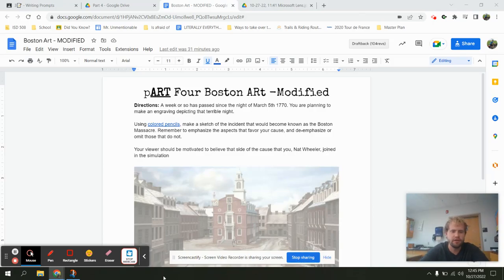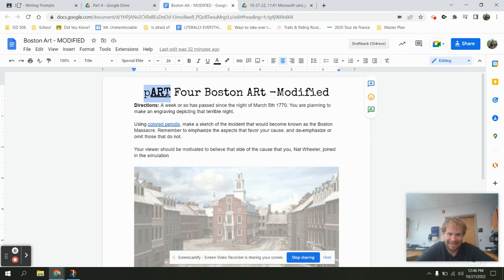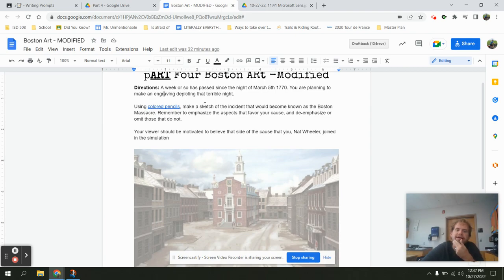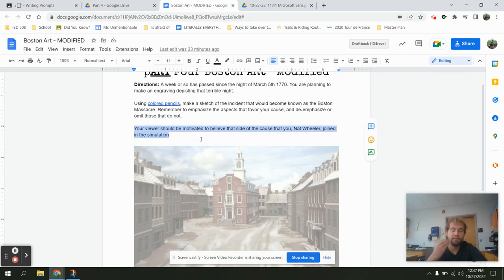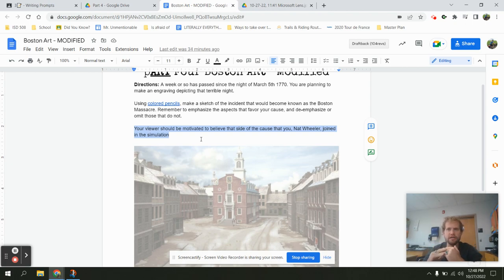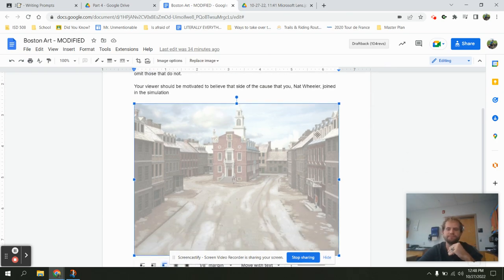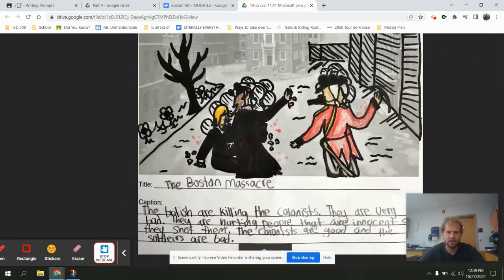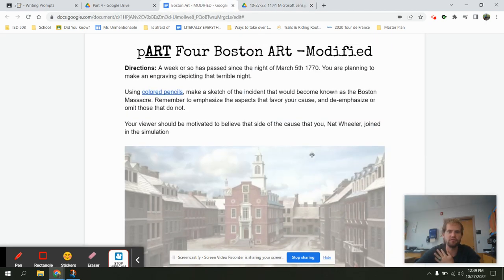pART Four walkthrough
This is a walkthrough for the art activity used in the Mission US Crown or Colony simulation

. It is for the standalone art activty, however these instructions are applicable regardless of what verison of this activity you complete.